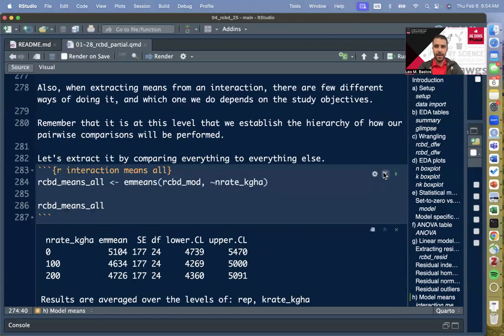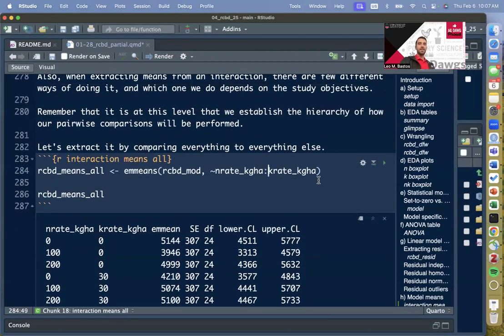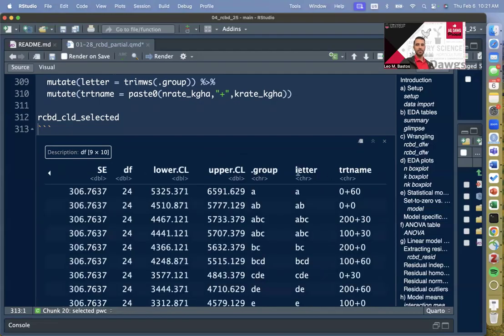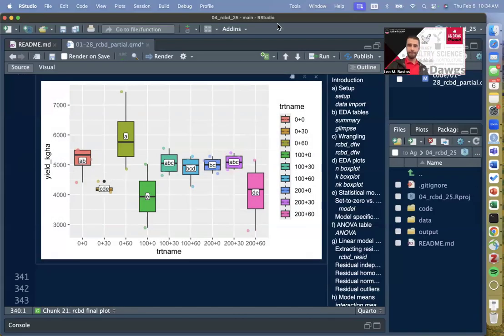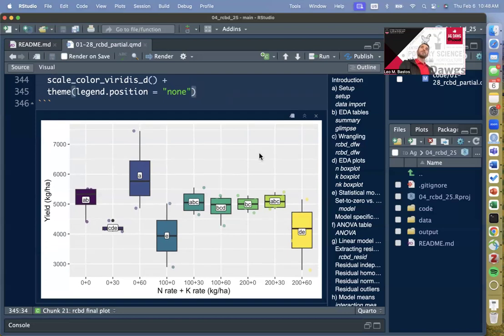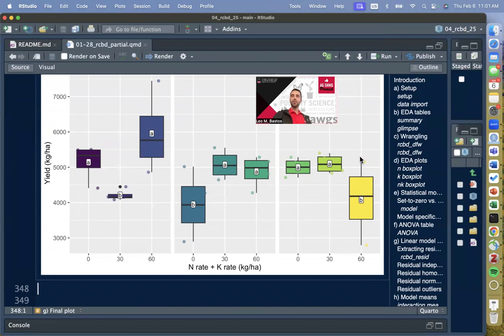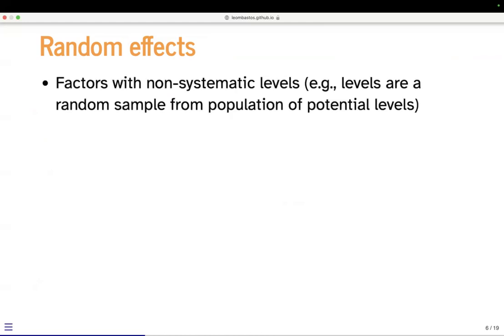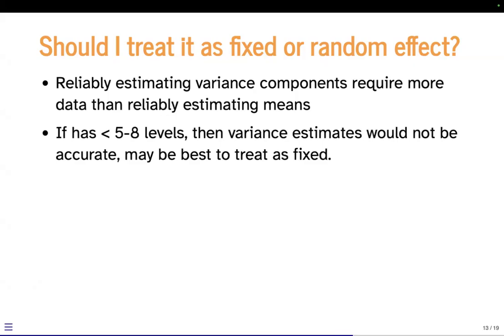2025 Feb 6 - Data Science Applied to Ag - RCBD pt 3, fixed vs random lecture